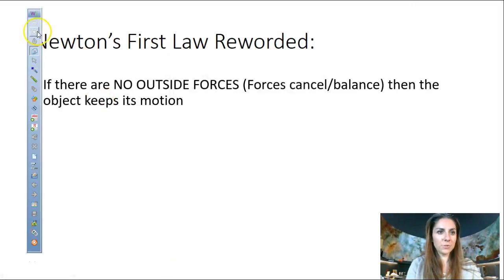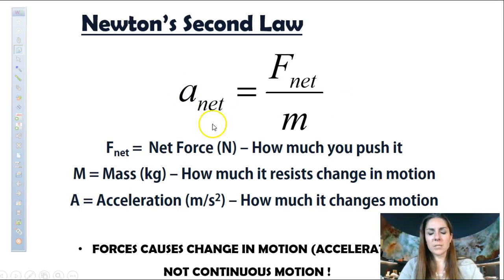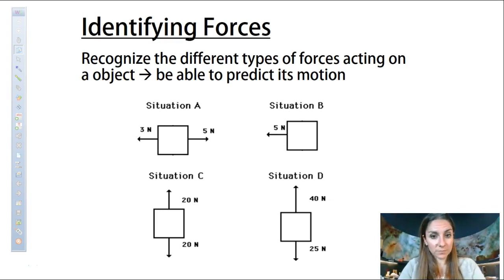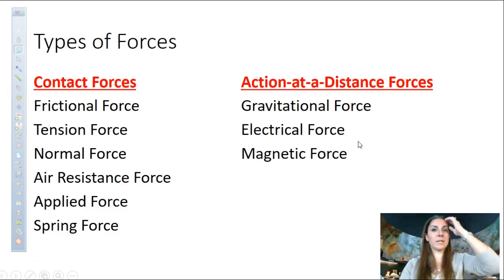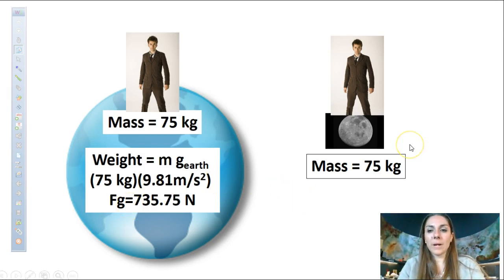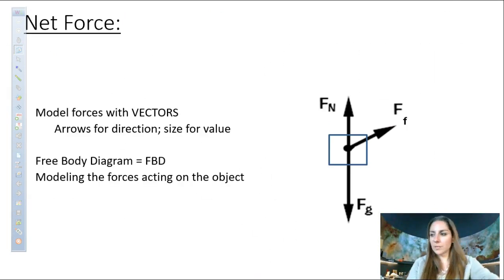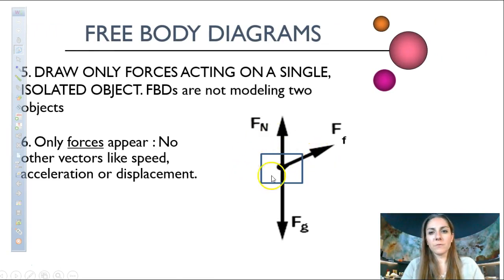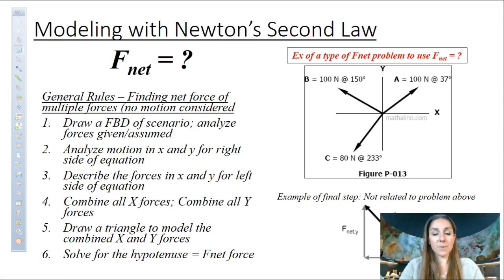NL - Net Forces 1